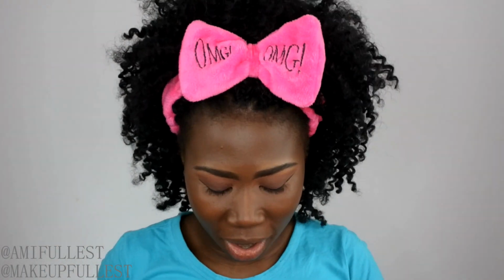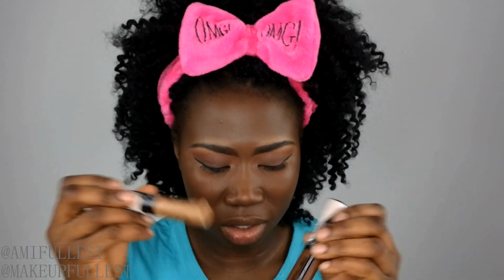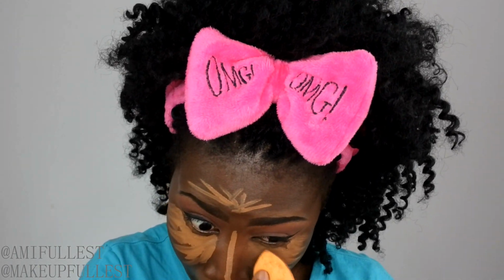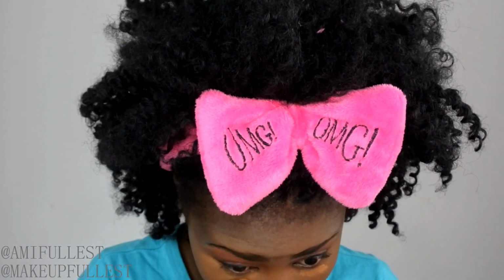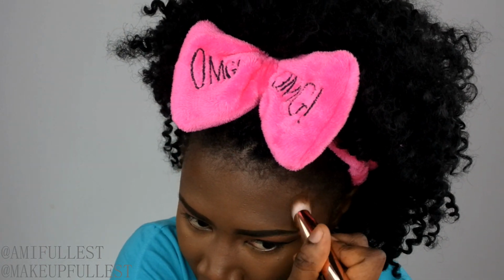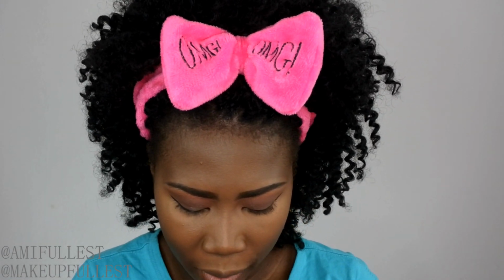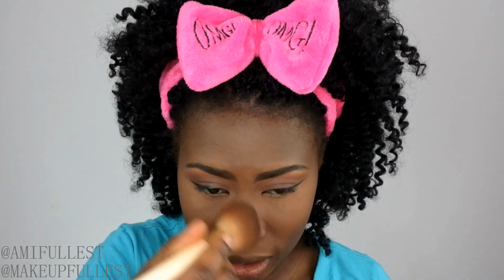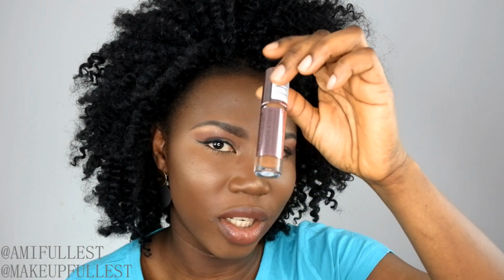L'Oreal Paris Infallible More Than Concealer ON DARK SKIN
Hi Beauties

L'OREAL INFALLIBLE MORE THAN CONCEALER REVIEW ON DARK SKIN

L'Oréal Paris Infaillible More Than Concealer - 338 Honey - Opaque
L’Oréal Paris Infaillible More Than Concealer - 343 Truffle - Dekkende
L’Oréal Paris Infaillible More Than Concealer - 343 Truffle - Opaque

L'Oréal Paris Infallible Full Wear Concealer is an intensely pigmented concealer for full coverage. This concealer has a waterproof formula and hides all your imperfections, dark circles and other bumps on the skin, gives your skin a smooth finish and does not creep into fine lines and pores.
This concealer has a matte finish, is longwearing and can also be used to contour and add definition to your face. Do you wish to use the concealer as a highlighter? Then choose a color that is 1 to 2 shades lighter than your own skin tone. Do you want contours? Then choose a color that is 2 to 3 shades darker.

l'oreal paris infallible more than concealer 320 Porcelain : Zeer lichte huidtint, neutrale ondertoon.
l'oreal paris infallible more than concealer 324 Oatmeal :
Lichte huidtint, gele ondertoon.
l'oreal paris infallible more than concealer 325 Bisque :
Lichte huidtint, roze/neutrale ondertoon.
l'oreal paris infallible more than concealer 329 Cashew :
Medium huidtint, gele ondertoon.
l'oreal paris infallible more than concealer 331 Latte :
Medium huidtint, neutrale/gele ondertoon.
l'oreal paris infallible more than concealer 334 Walnut :
Medium huidtint, roze ondertoon.
l'oreal paris infallible more than concealer 337 Almond :
Medium huidtint, gouden ondertoon.
l'oreal paris infallible more than concealer 338 Honey :
Medium tot donkere huidtint, warme ondertoon.
l'oreal paris infallible more than concealer 343 Truffle :
Donkere huidtint, neutrale ondertoon.

About Me

I am Ami, 26 years old and live with my family in Gelderland My YouTube channel I started, because I wanted to share more knowledge about make-up for the dark skin, This has grown to my interest for different types of care of frizzy hair and frizzy hairstyles and VLOG about my personal life, New Video Every Monday and Thursday, you can take a look at my personal life. Do you like the videos I make and do not want to miss anything? It's free And especially to turn on the bell so that you receive all notifications of new videos!